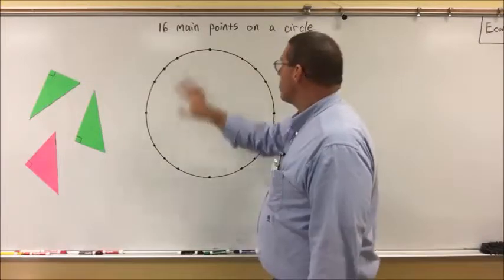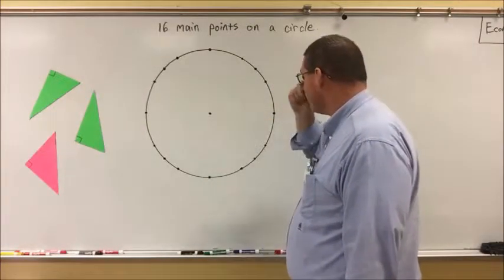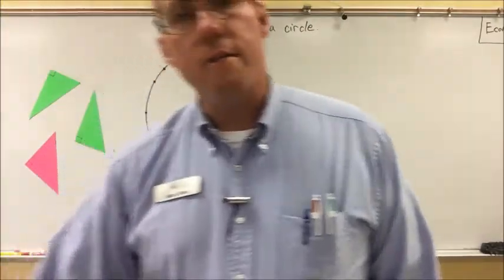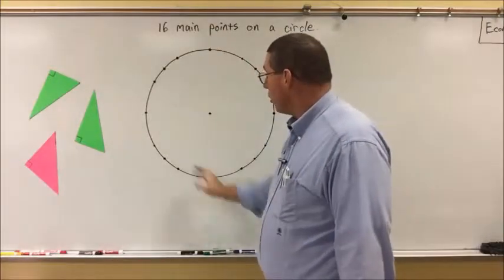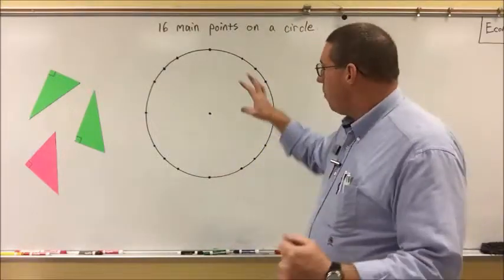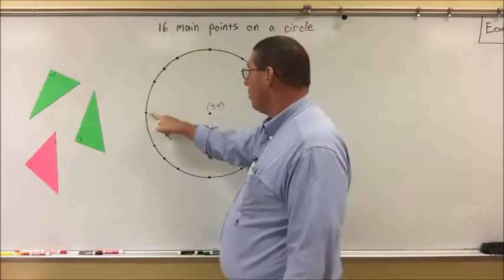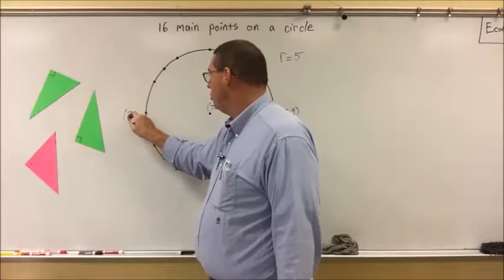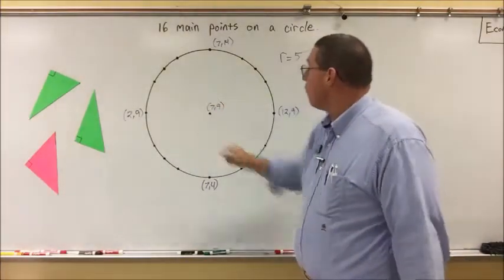16 Main Points on a Circle - Top, Bottom, Left, Right - Mr. Ryan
Mr. Ryan explains that there are 16 main points on a circle that is on the coordinate plane and how to identify the 4 "easy" ones.